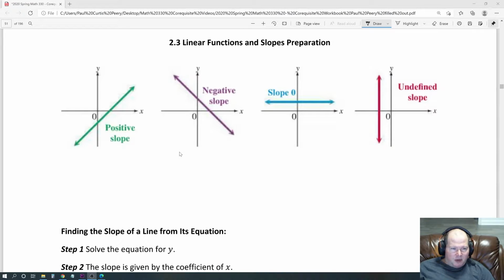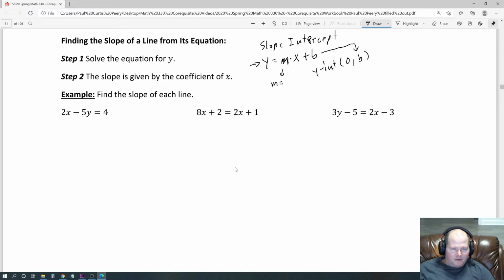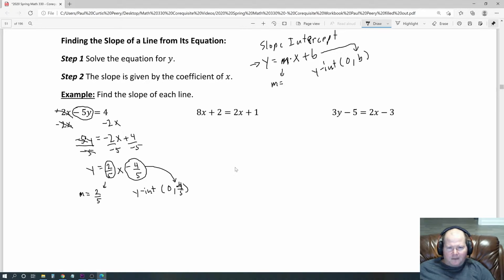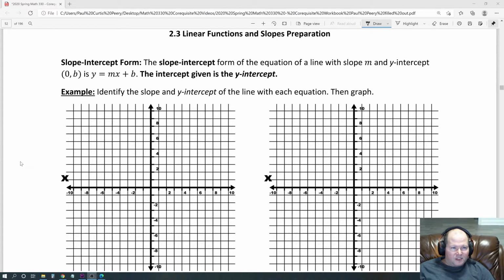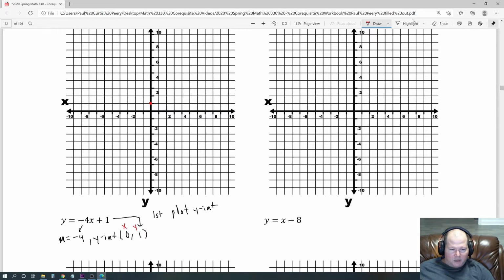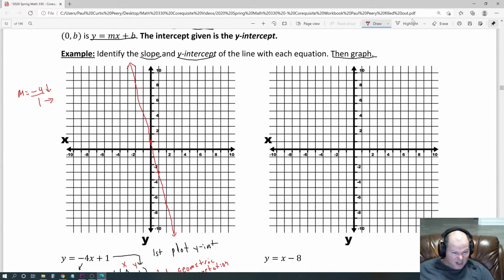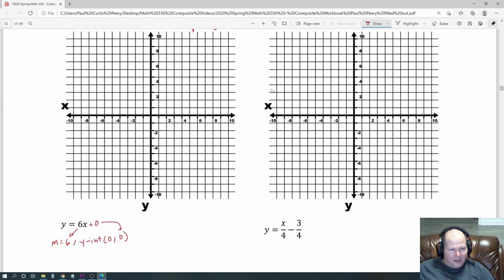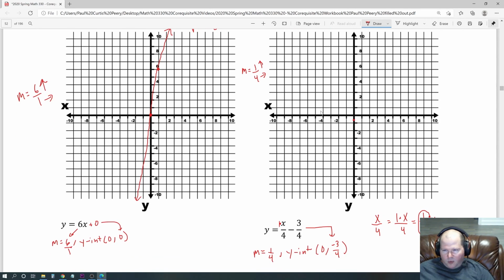Math 330 Corequisite 2 3 part 2